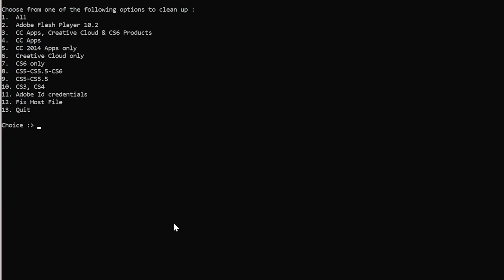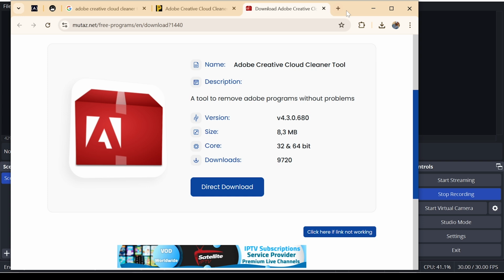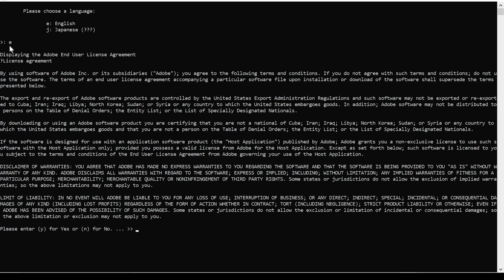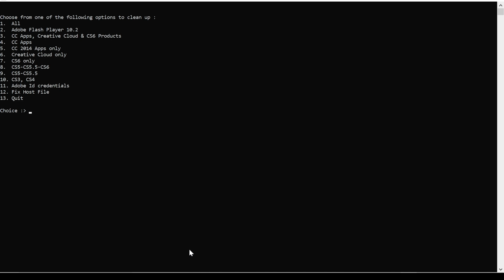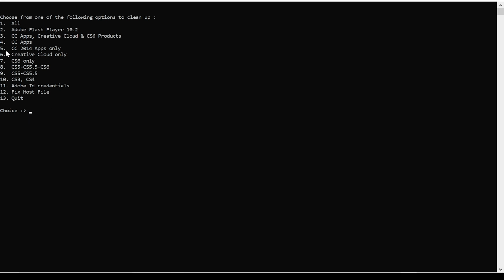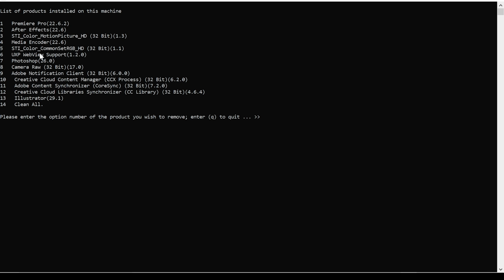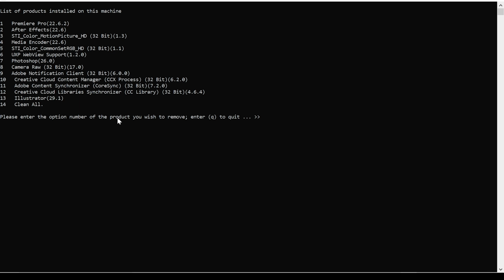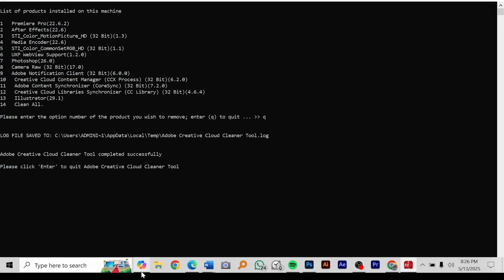How to Fix All Adobe Issues FAST by using this amazing tool.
🔧 Fix Adobe Issues FAST! - How to Use Adobe Creative Cloud Cleaner Tool 🔧
🎬 Having trouble installing or uninstalling Adobe software? Is your Creative Cloud acting up? Don't worry—Adobe Creative Cloud Cleaner Tool is here to help!
In this video, I’ll show you:
✅ What the Adobe Creative Cloud Cleaner Tool is
✅ The common problems it solves (failed installations, corrupted files, lingering software remnants)
✅ A simple step-by-step guide on how to use it safely
✅ Important precautions to take before running the tool
✅ A real-time demonstration of how to clean up Adobe software on your PC
Using this tool correctly can save you hours of frustration and make sure your Adobe products run smoothly. 🚀
💬 Got questions or stuck on a step? I’ll be happy to help. 🙌